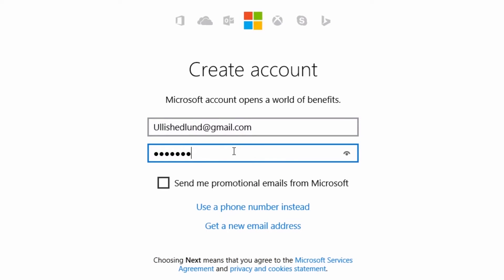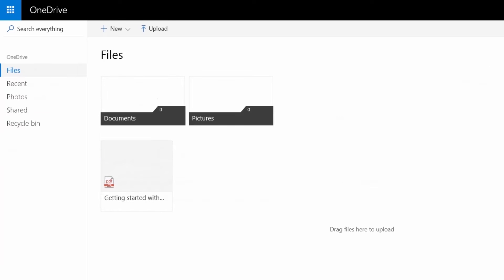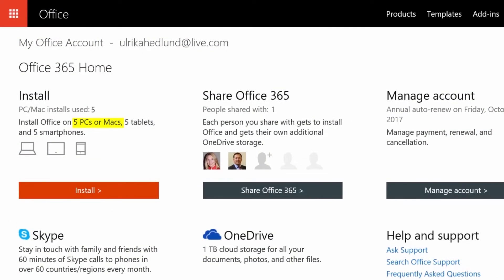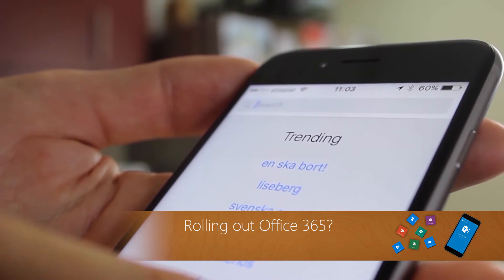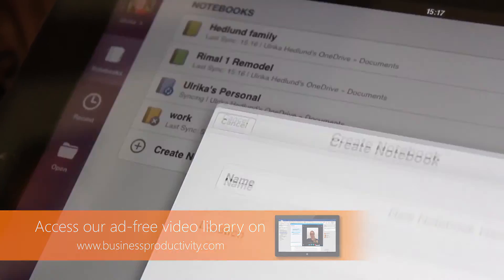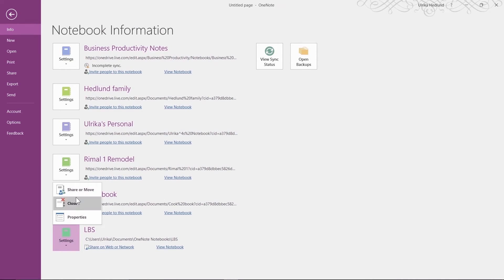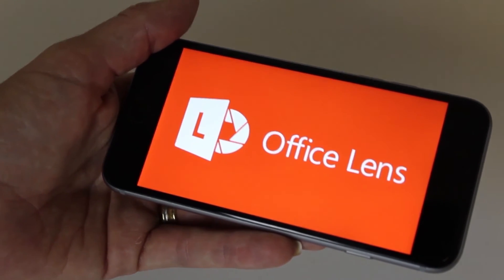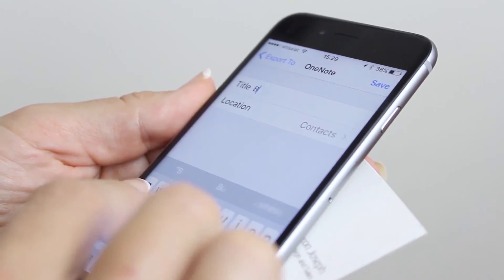How to set up an account in OneNote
Learn how to easily set up your OneNote on all your devices using your Microsoft account